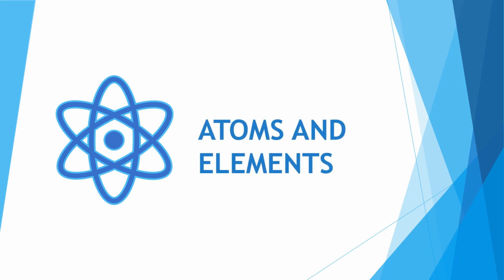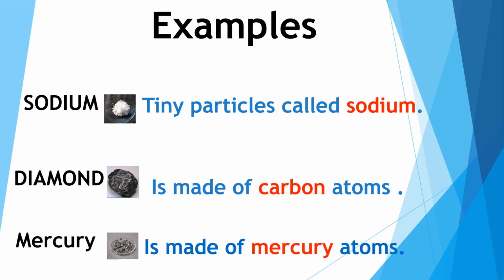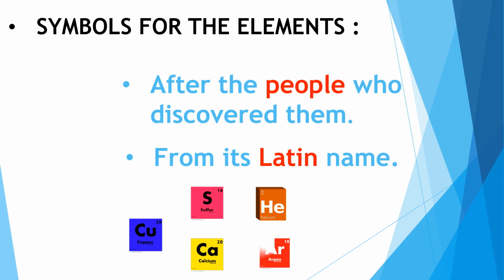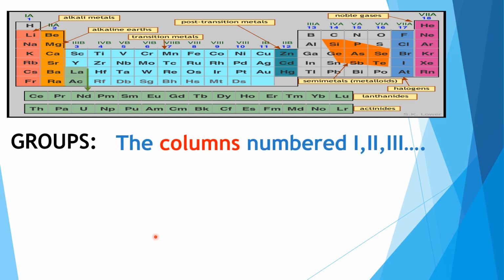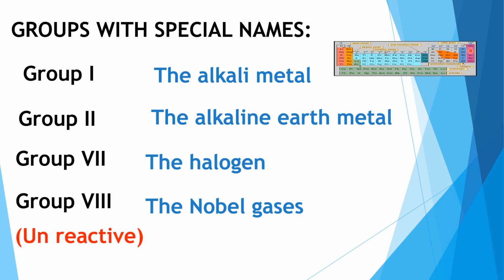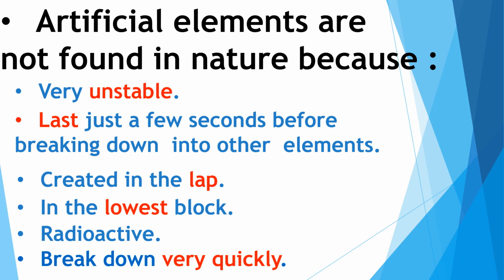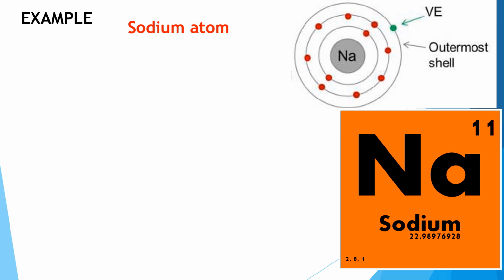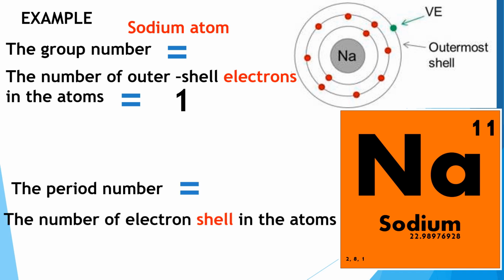Master Elements & Atoms in 10 Minutes !!! | Chemistry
Hi, In This Video, I am Explaining How To Master Elements & Atoms in 10 Mints !!! | Chemistry

What are Elements?

if you have any Questions Please Write in the Comments Section.